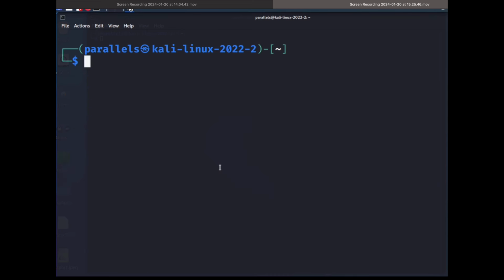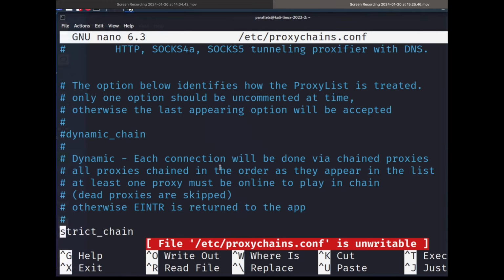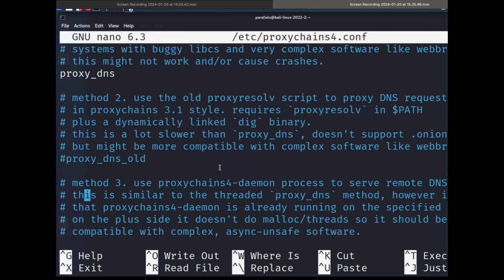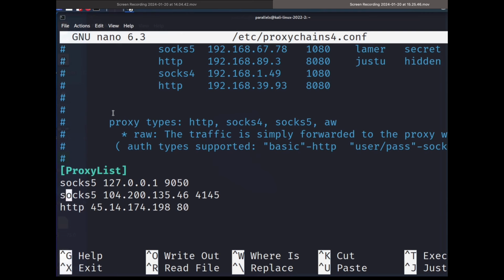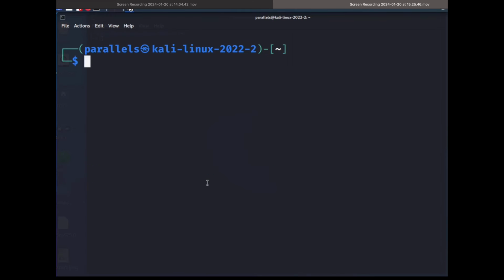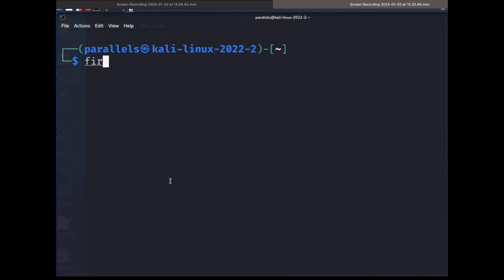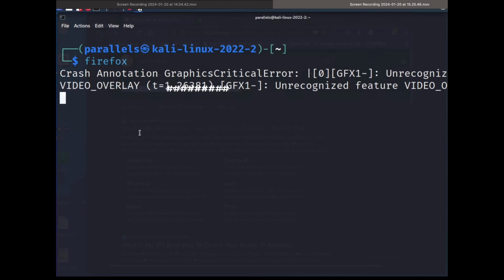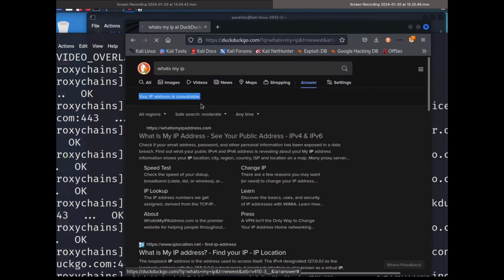How to Hide Your IP with ProxyChains and Tor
Hey there, tech enthusiasts and privacy seekers! Welcome back to CodeWithYaku, where today we're unlocking the secrets to internet anonymity. Ever wonder how to browse the web without leaving a trace? Well, you're in the right place! In this video, we'll delve into the world of ProxyChains and Tor, showing you step-by-step how to cloak your IP address and keep your online activities confidential.

Why go incognito? Hiding your IP address is crucial for protecting your identity and personal data from hackers and snoopers. It's a common practice among ethical hackers to ensure their security tests don't attract unwanted attention. By chaining proxies and bouncing your connection through Tor's network, you create layers of encryption, making it incredibly challenging for anyone to trace your steps.

So whether you're a cybersecurity pro, a privacy advocate, or just looking to learn something new, this video is packed with valuable insights. Make sure to watch until the end for our full demo, where we put theory into practice and show you the magic in action. Let's dive in and learn how to navigate the web unseen!